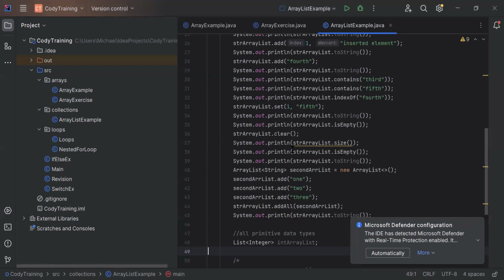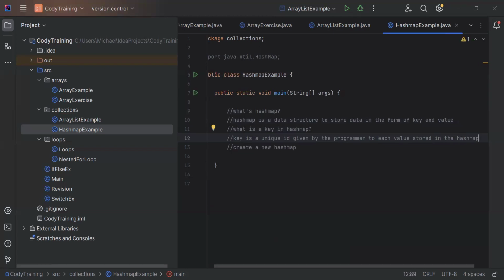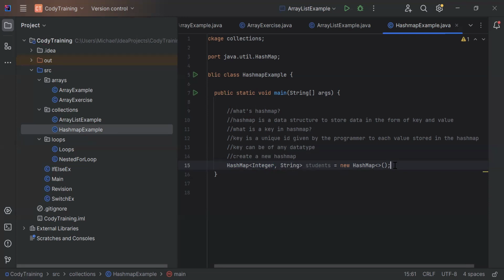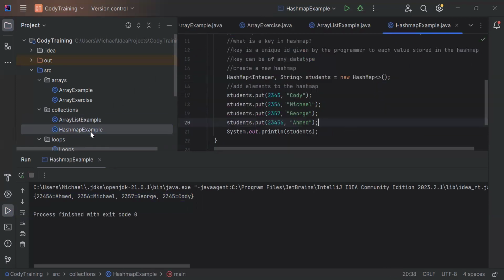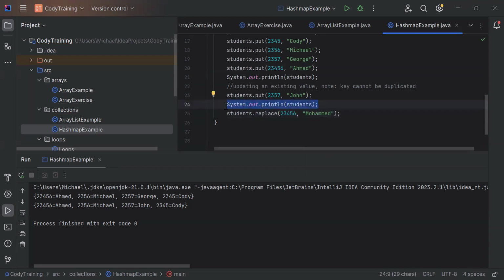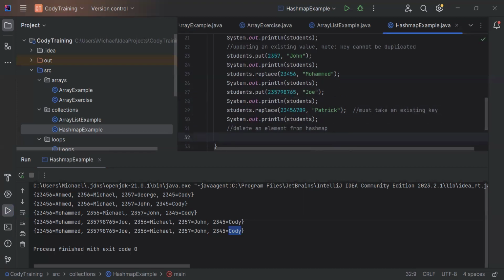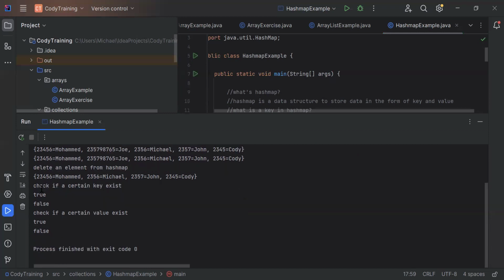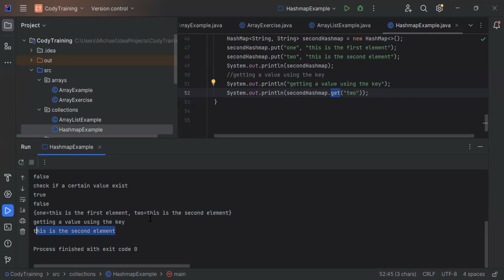Session 20 - Hashmap in Java part 1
In this video we explain the concept and usage of Hashmap in Java then we code the basic operation can be performed on hashmap like put, remove, replace, contains, etc.